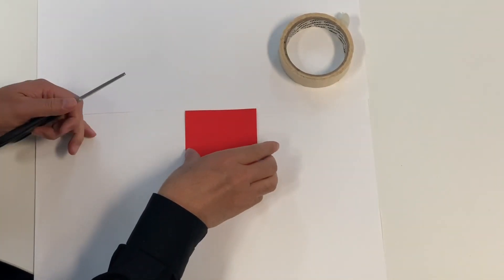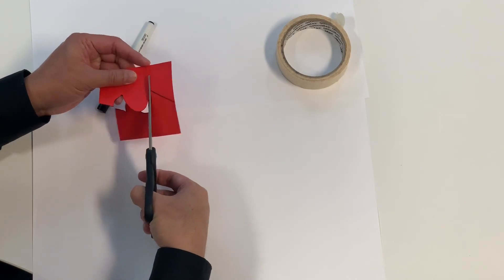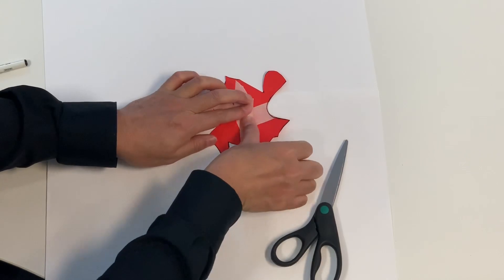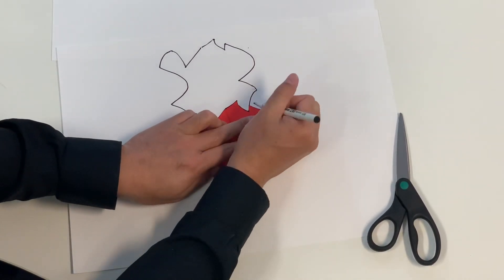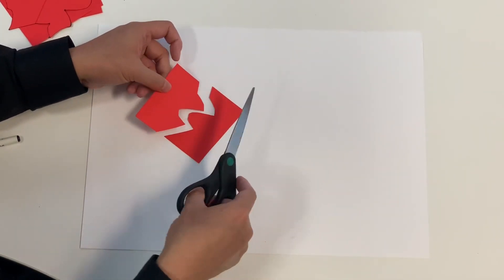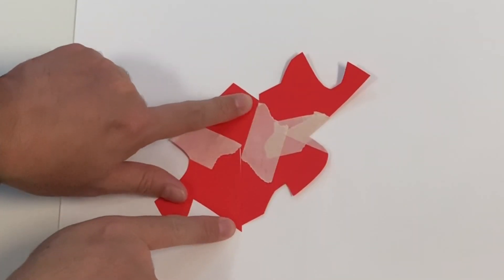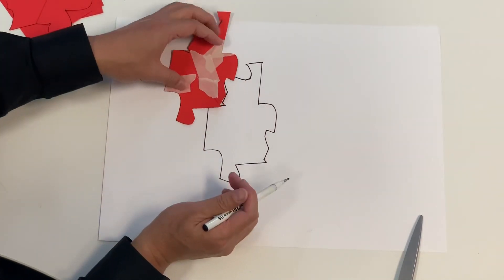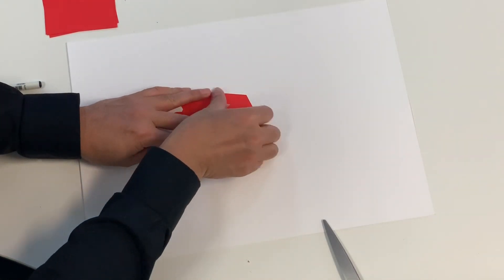Tessellating like ESCHER (2D - Grade 4-6)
A great activity for Year 4-6  - 2D shapes/tessellation.
Students learn tessellation by creating own Escher-like shapes.
The shape is made by simple cutting/attaching process.

6:48 - differentiation/ extended work